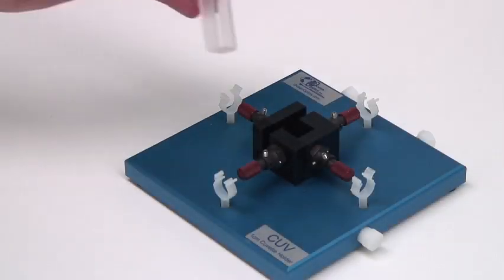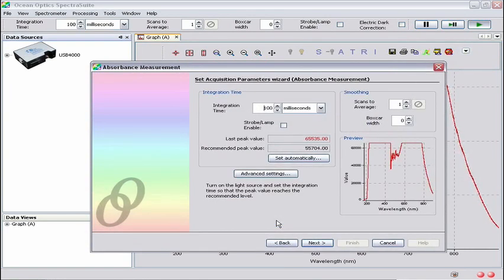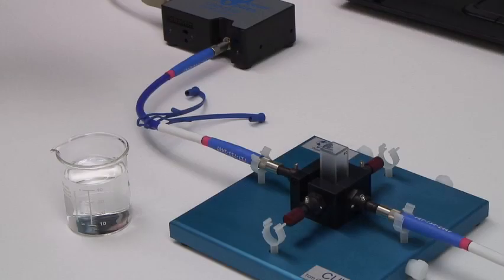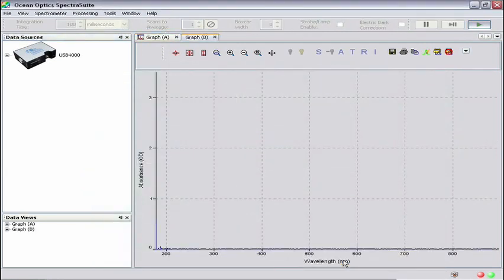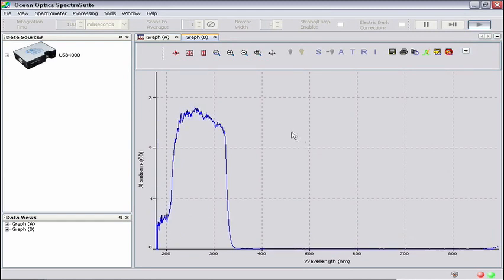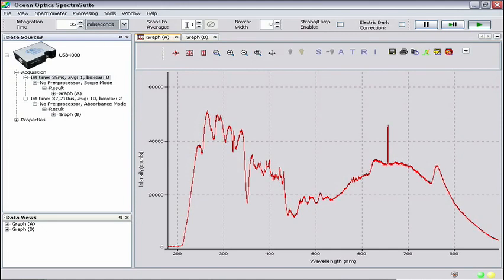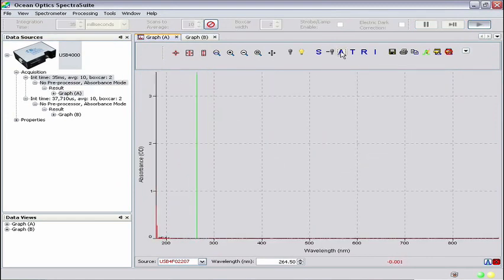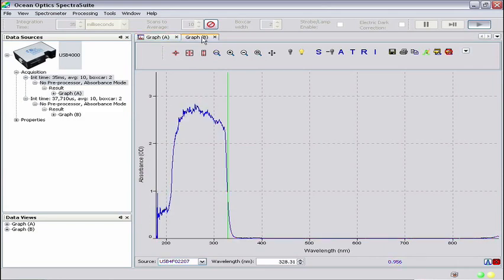Absorbance Spectrophotometry [SpectraSuite]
In this video, we will learn the basics of qualitative absorbance measurements with SpectraSuite software from Ocean Optics.